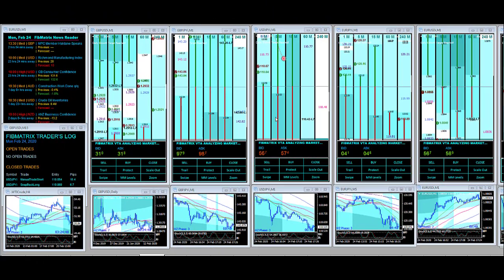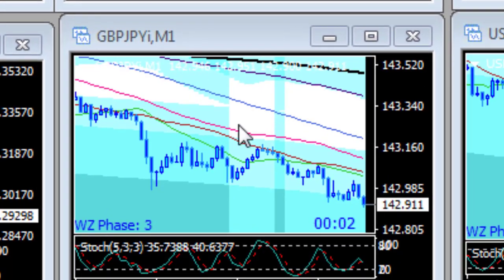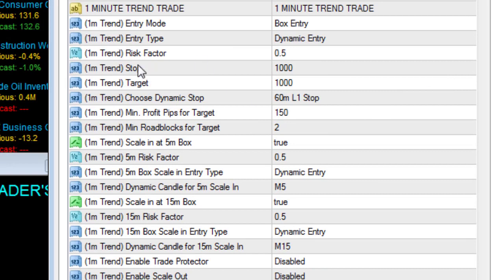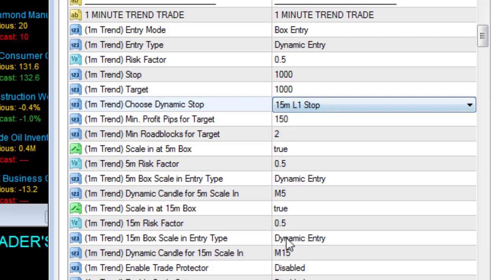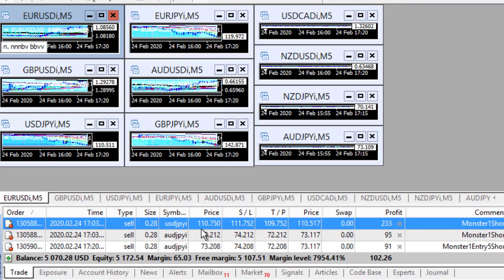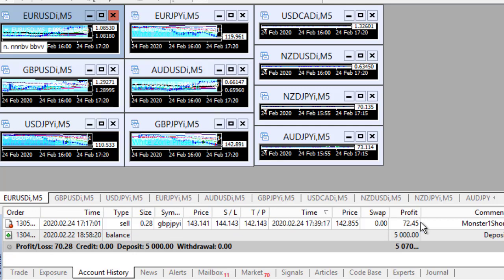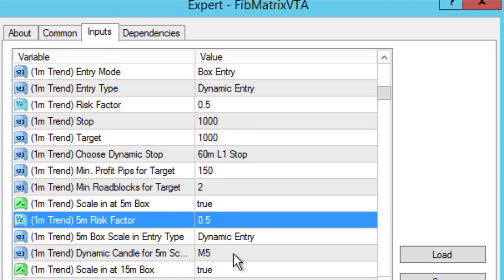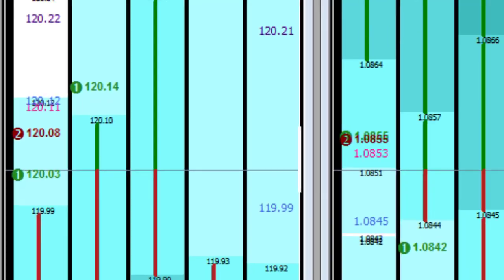Monster Trend Quick Tutorial Overview and Compounding Test (Part 1) Automated Forex Trading Software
Hey Traders! In this excerpt from a live forex day trading session in the FibMatrix live online forex trading room we take a look at the Monster Trend Trade Setup using the FibMatrix Dynamic Fibonacci Grids and the Virtual Trading Assistant (VTA) fully automated forex trading software.

We look at what a Monster Trend Trade actually is by taking you through the charts and the multi-timeframe grids and give a quick tutorial on what to look for and how to setup your VTA to capture these "Monstrous" Trend Trades.

Also we are starting our first compounding test account for the monster, follow our progress!

Remember for a LIMITED TIME! ALL LIFETIME Grids+VTA+Yearly Trade Room Members that sign up get the VTA Bots absolutely FREE for life! Do not hesitate.